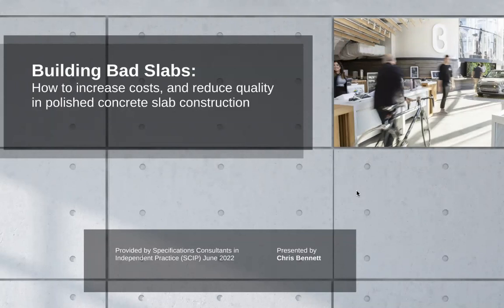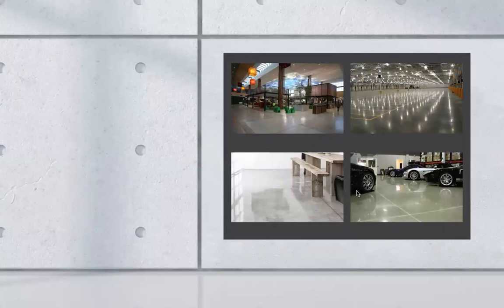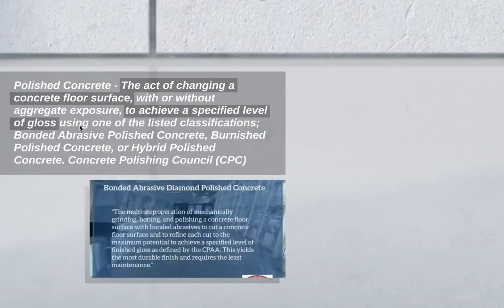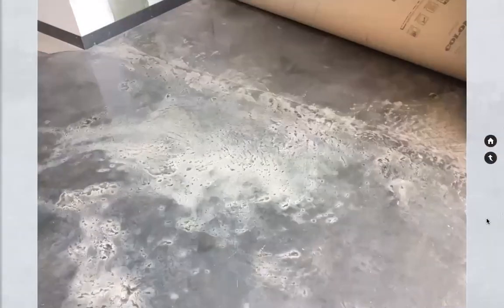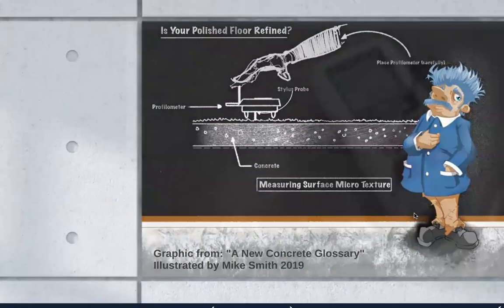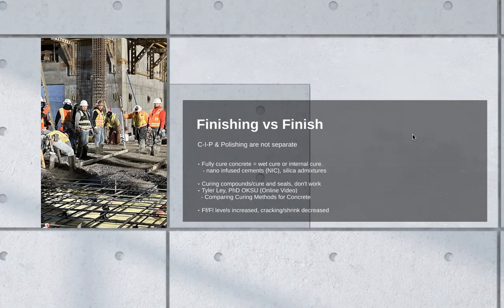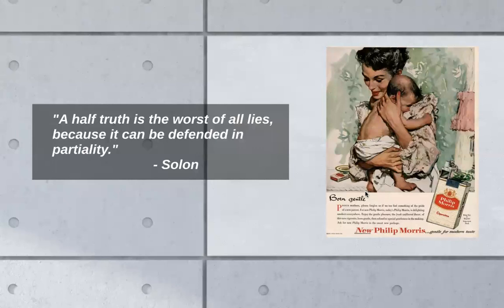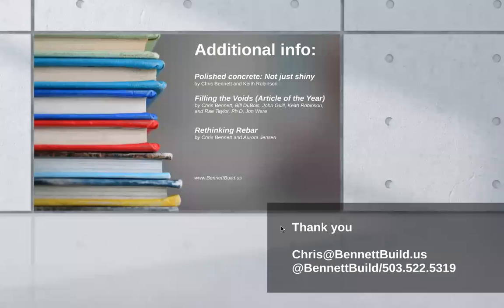2209 CSINext September 2022 Chapter Mtg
CSINext September 2022 Chapter Meeting
Greetings! We conducted our September Chapter Meeting and the presentation was "Building Bad Slabs" How to increase costs, and reduce quality in polished concrete slab construction Presented by Chris Bennett, iSCS. The presentation was on September 8th at 12:00pm EDT.

For new or existing concrete the most important part of a polished concrete finish is the slab itself. However, most project teams treat polished concrete as they would carpet, tile, or other floor finishes when it comes to sequencing and specifying. This leads to substitutions, schedule overruns, and poor outcomes. In this course we will review common misconceptions, benchmarks, and approaches that lead to bad slab and polish finishes as well as steps to create truly sustainable, beautiful architecturally exposed structural concrete (AESC).